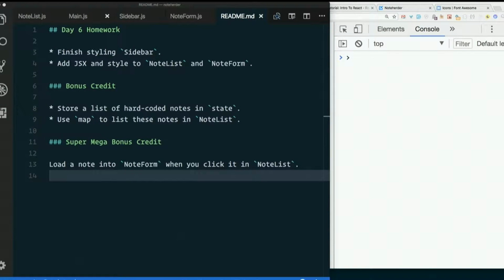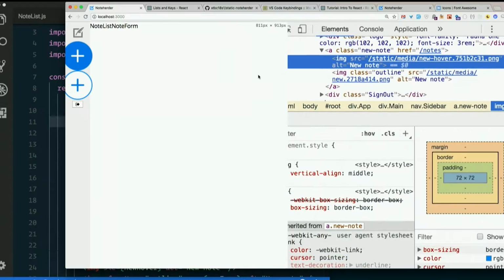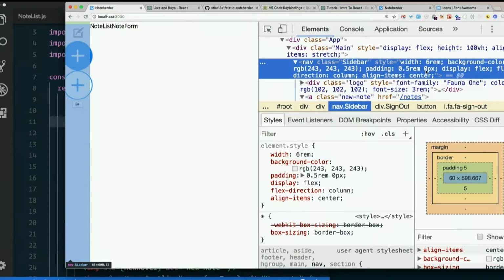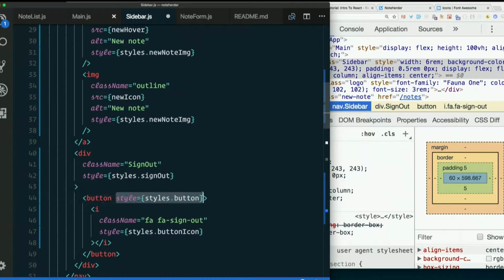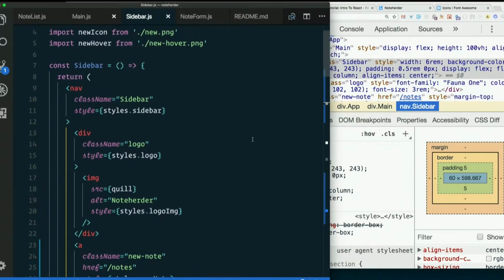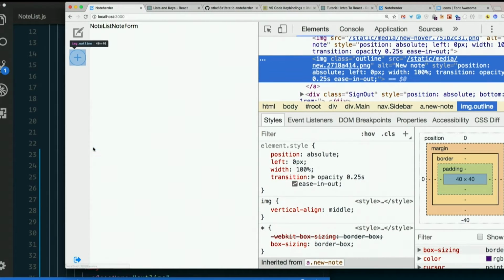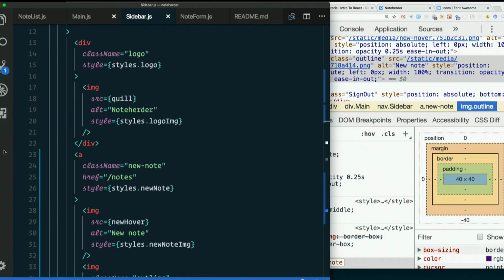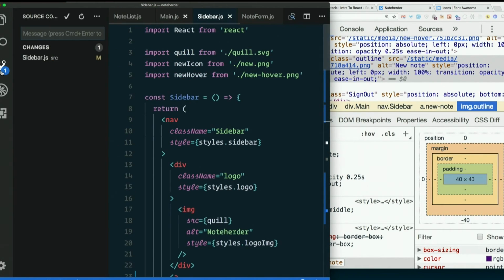Day 7 - Afternoon, part 1: CSS in JS using inline styles - XTBC 2018 Session 1